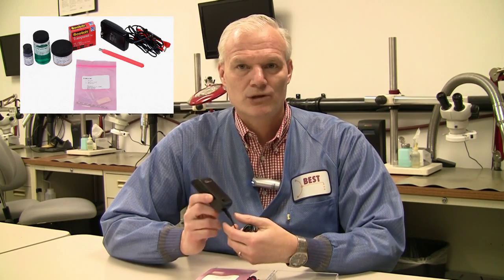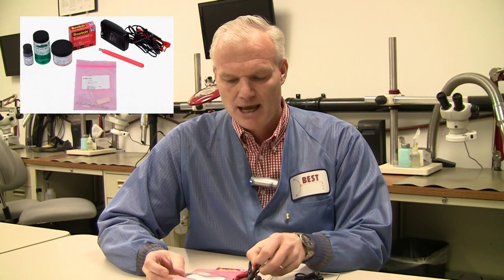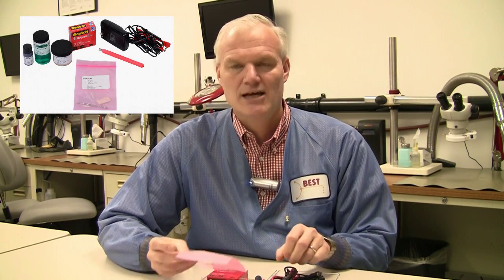Gold Replating Kit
The BEST Gold Contact Replating Kit includes the tools you need for fast replating and modification of circuit contacts. Edge contacts may require replating if they are contaminated with solder or become scratched during handling or do not meet the minimum plating thickness requirements. The materials required for the replating by selective brush plating of damaged circuit gold fingers are supplied in this gold contact repair kit.